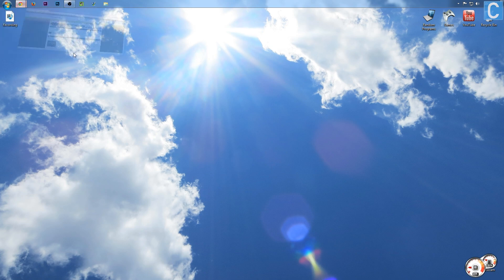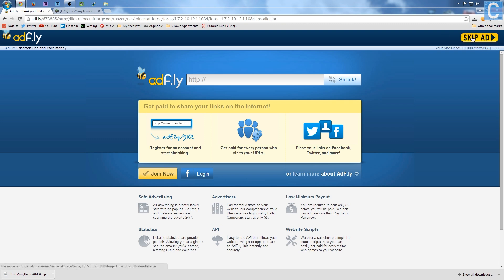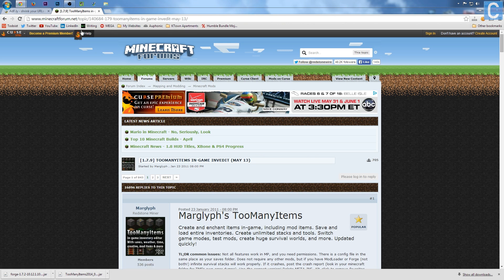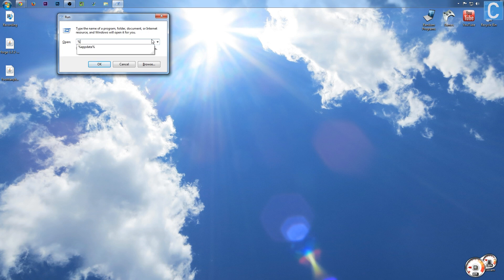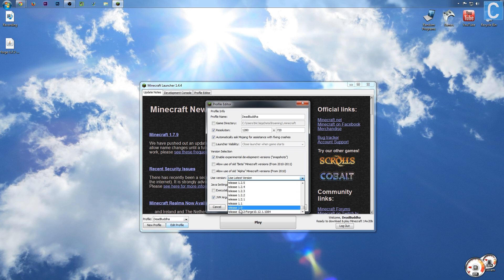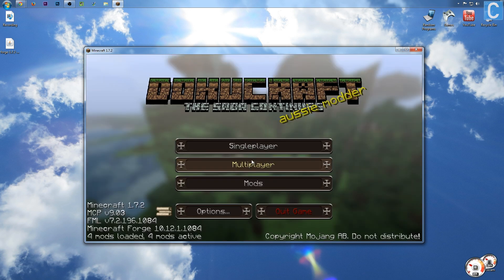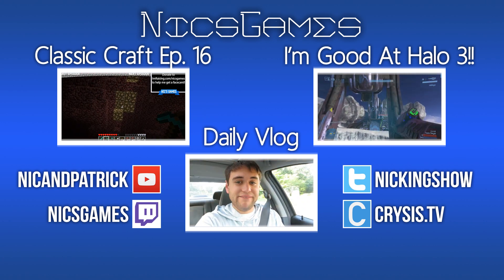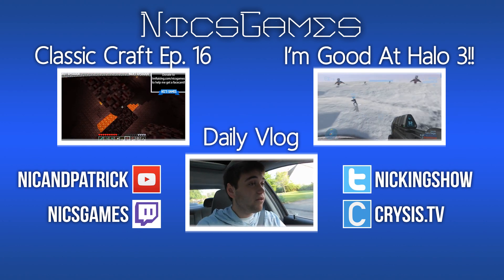How To Install Forge And TooManyItems In Minecraft 1.7.2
If you want to know exactly how to install TooManyItems using the Forge Mod Loader, this is the video for you. I'll walk you through the entire process step-by-step in this video.

About this video: This video shows you exactly how to install TooManyItems and Forge in Minecraft 1.7.2. If you want to know exactly how to install mods using the Forge Mod Loader, this is the video for you. It is a step-by-step guide on how to install the Forge Mod and the TooManyItems mod in Minecraftia 1.7.2.